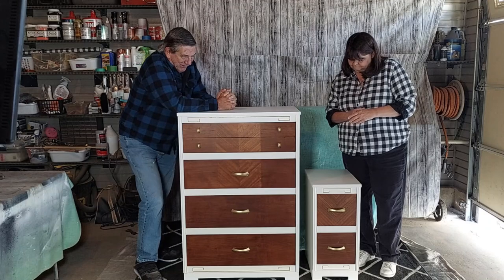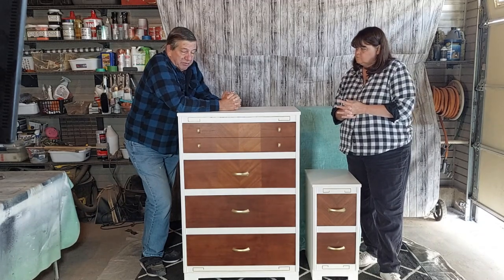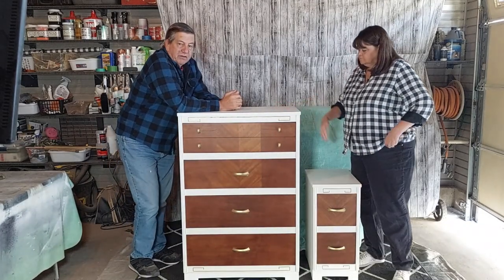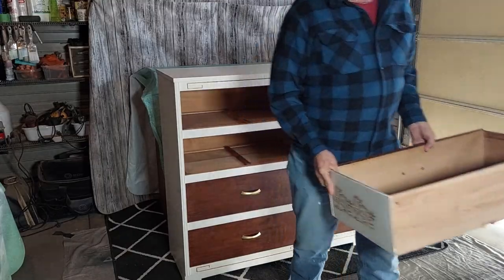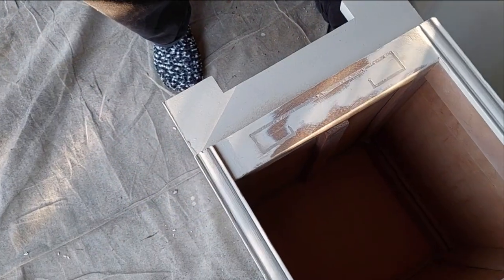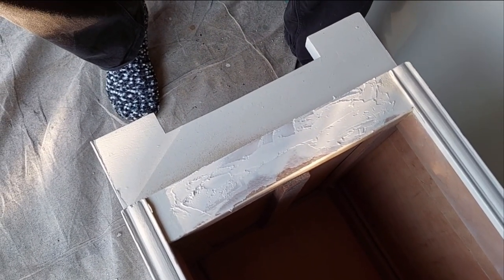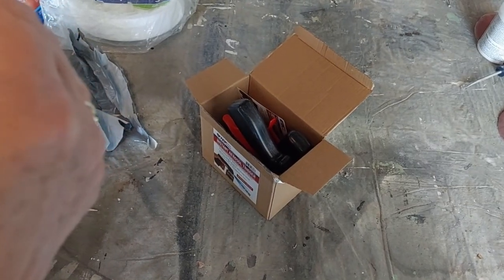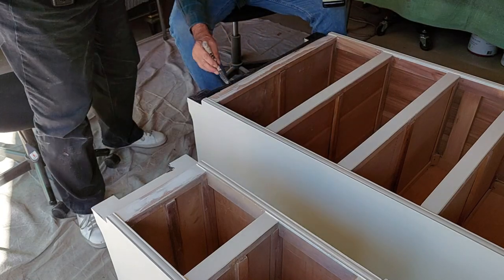Dresser Makeover Diy | It's a Furniture Makeover Makeover | Painting Painted Furniture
It's a Furniture Makeover Makeover! Yes, we are redoing a piece that has not sold, so we will be painting painted furniture. This DIY dresser makeover is pretty dramatic as we change the color to give it a different look. Which do you like better?

Here are the products and items we used in this video:
Bondo – Home Depot or Lowe’s
Dixie Belle Mud
HomeRight Finish Max Sprayer